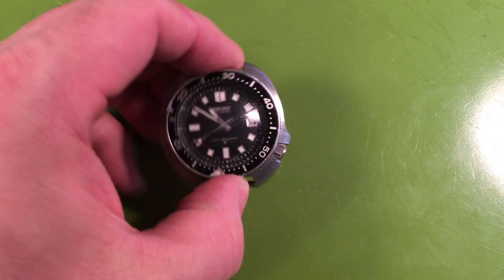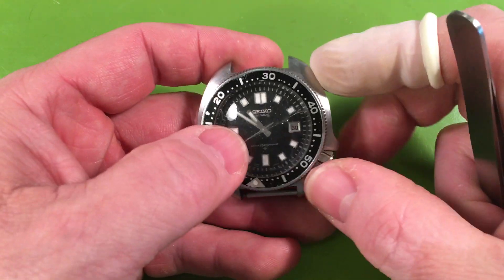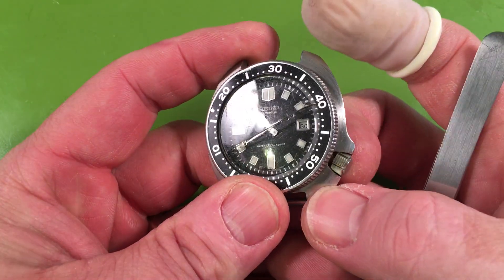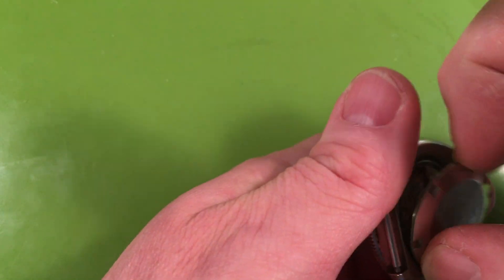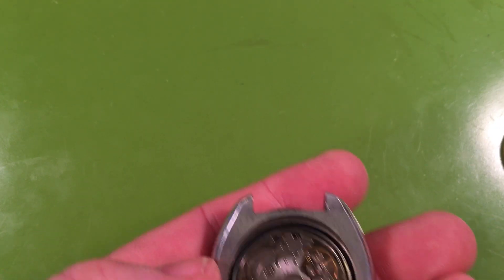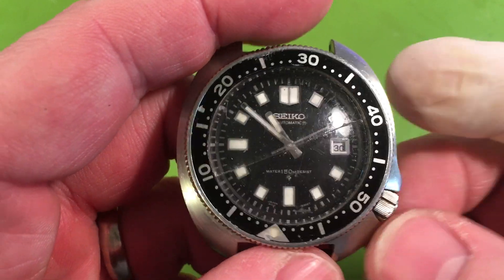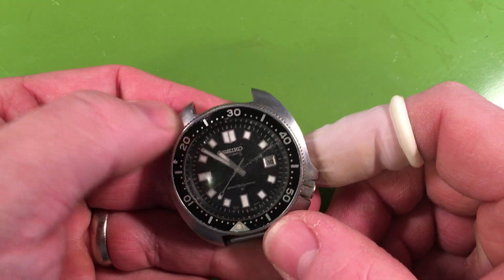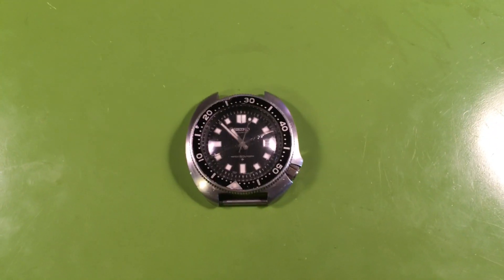HH Seiko 6105-8110, lovely lume, rotating ring took one for the team